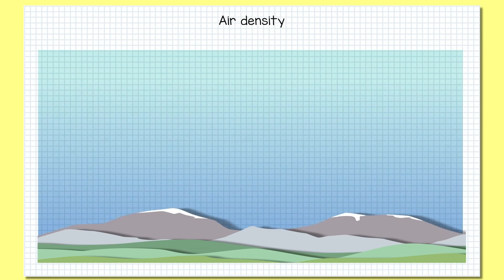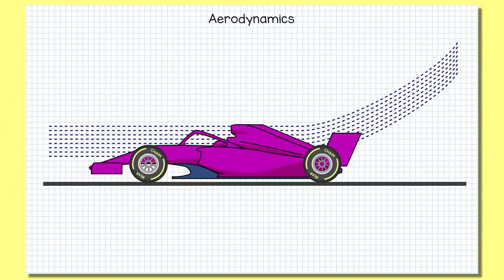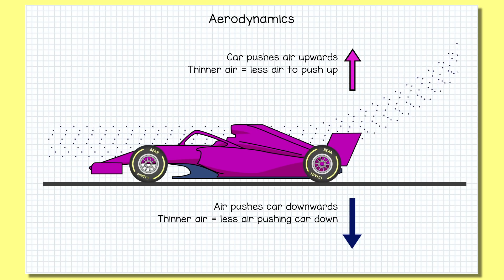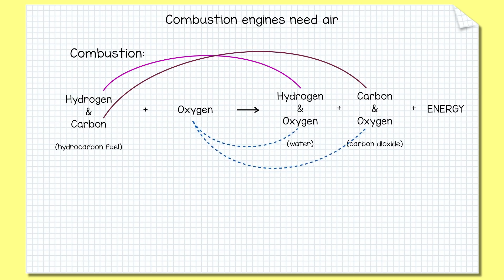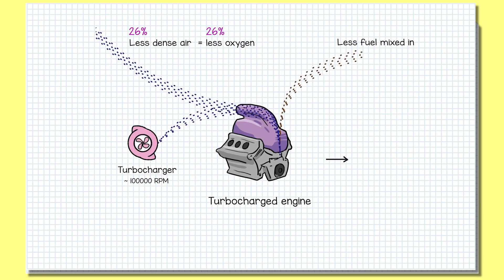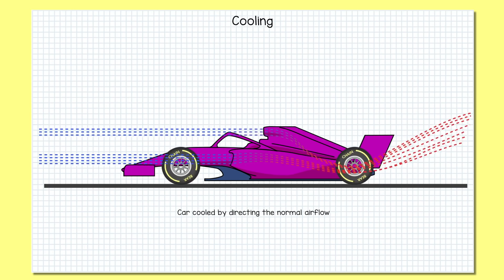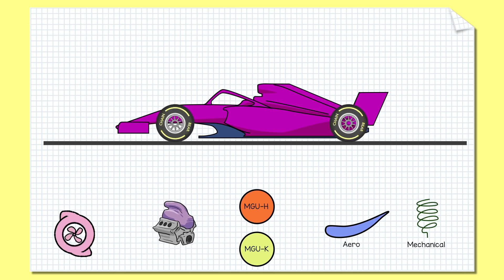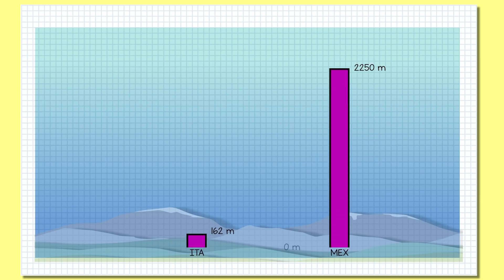How high altitude affects F1 car performance - Chain Bear explains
One of the key factors behind Red Bull's victory with Max Verstappen in the Mexican Grand Prix was the high-altitude conditions at the Mexico City circuit, which brought its Renault engines in range of Mercedes and Ferrari, and enabled the team to capitalise on its aerodynamic and chassis strengths.

In his latest video, Chain Bear F1 explains exactly how air density can have such a major effect on the competitive order of the grid.